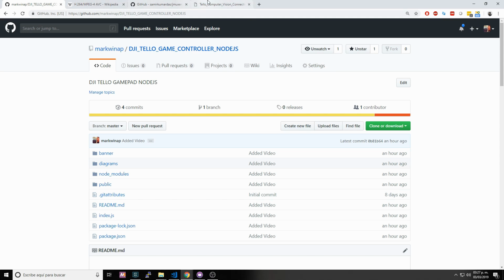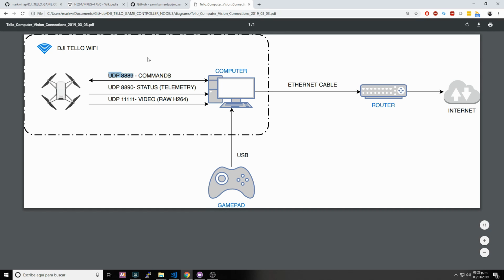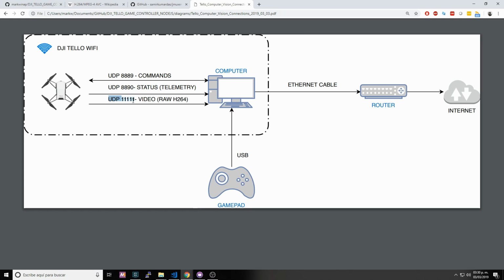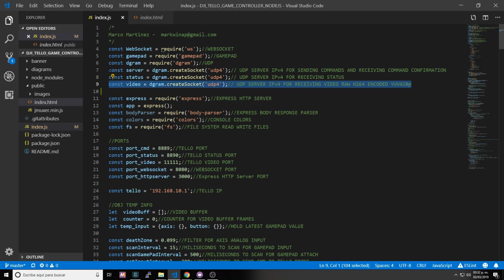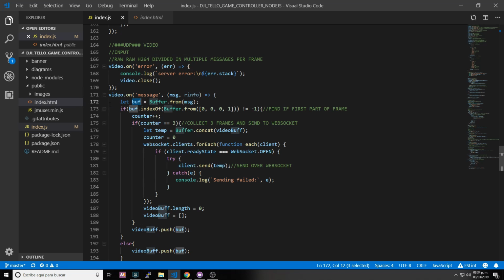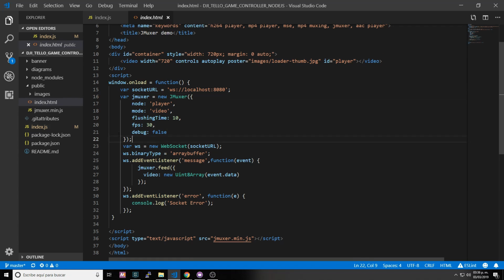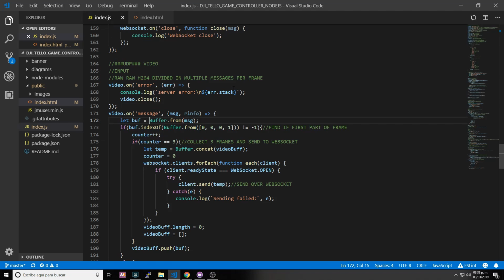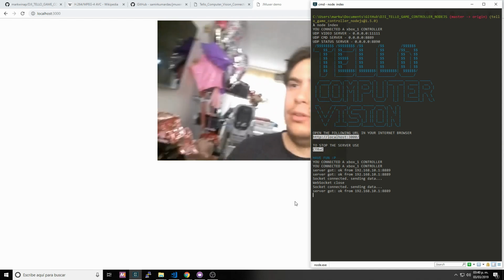Computer Vision - Part 2 - Video Stream & Connection Diagram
GIT

First video on a series of videos about computer vision using NodeJS, JS and DJI Tello